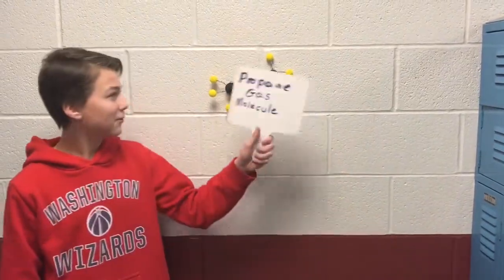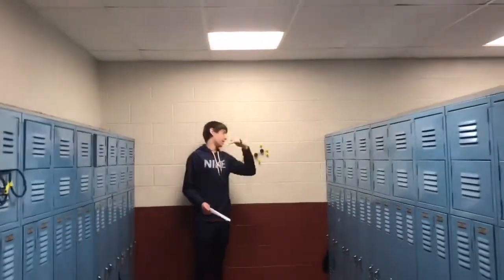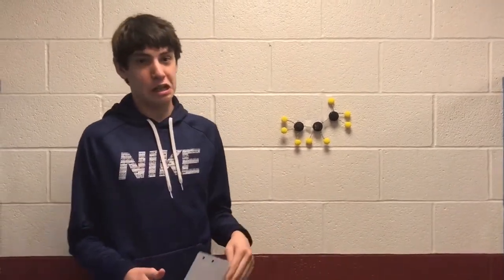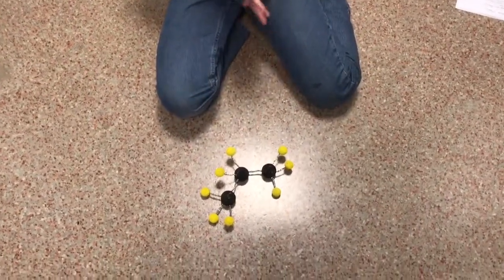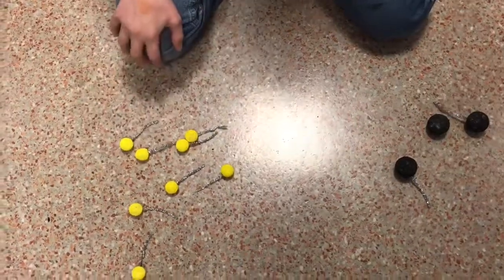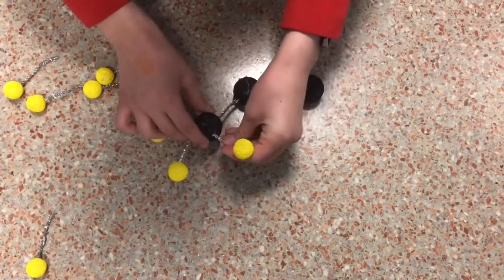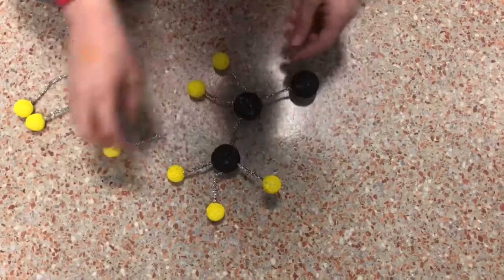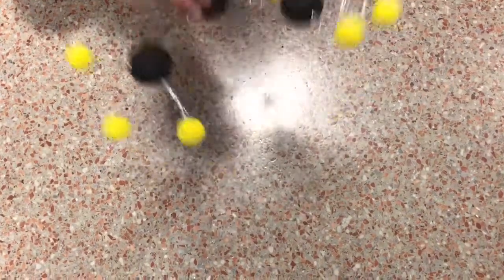Propane Period 4